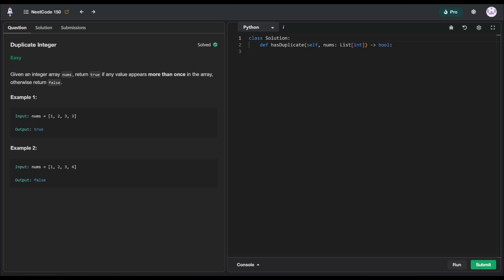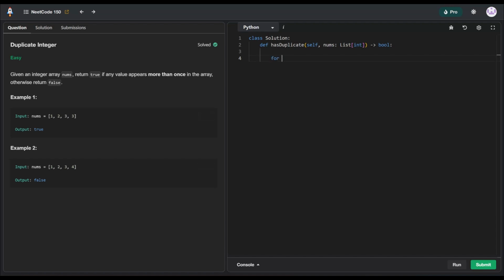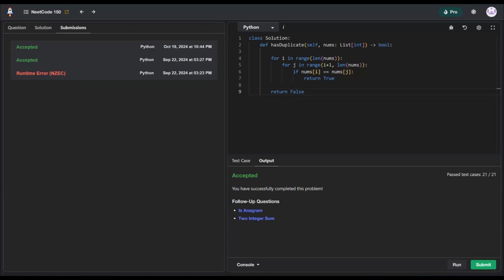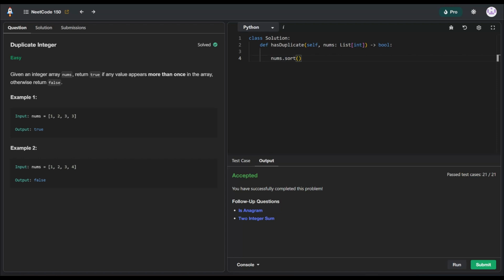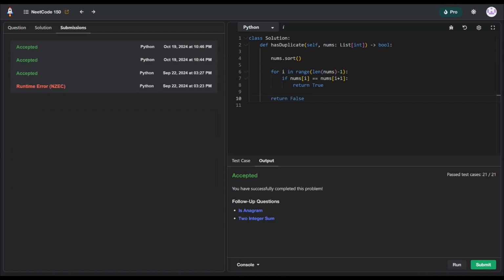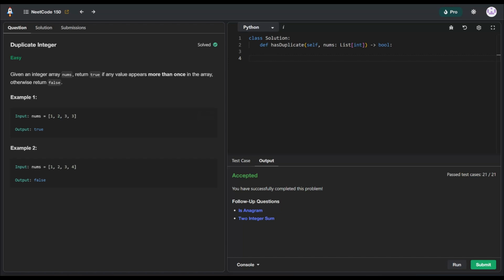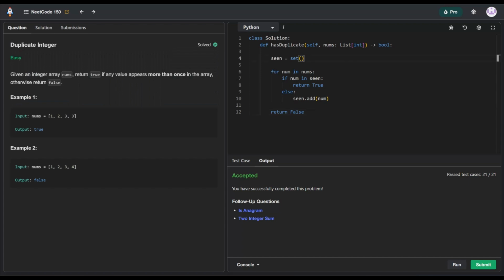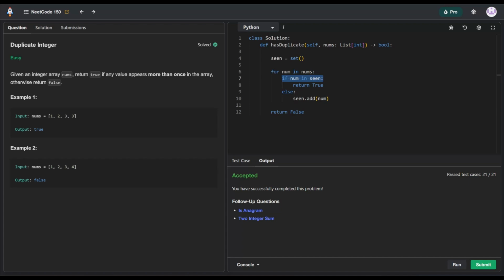Arrays & Hashing / Q1